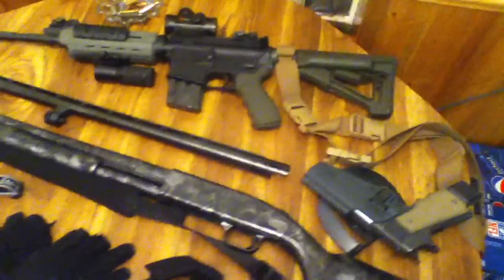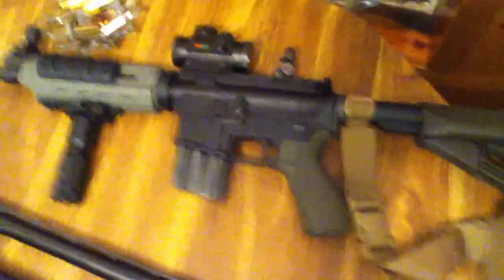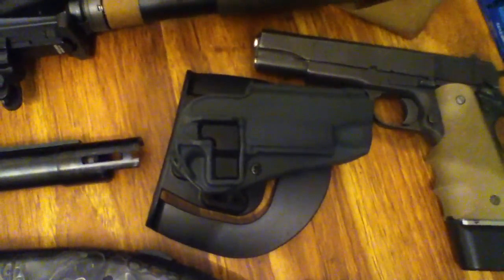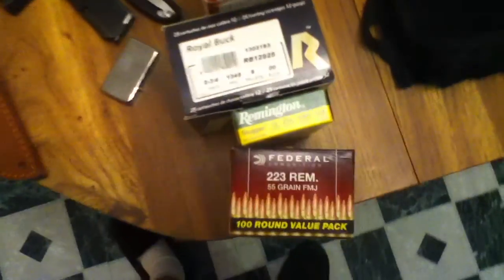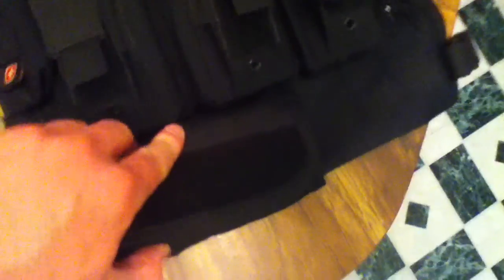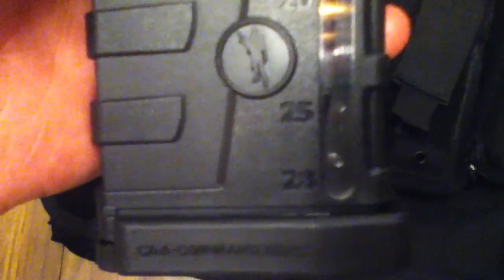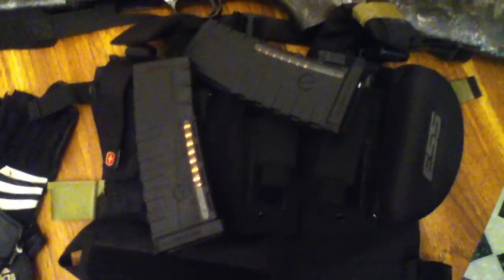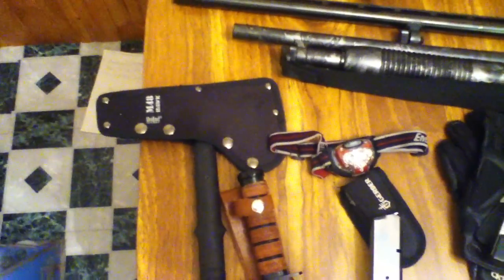Light weight bug out weapons and chest rig, Mossberg 500, AR 15, 1911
My gear is used for self defense and I am starting to get into 3 gun. Just my little bug out gear that will be grabbed if shit hits the fan.